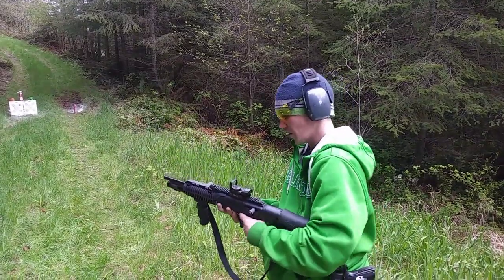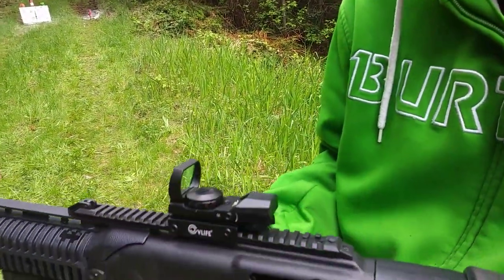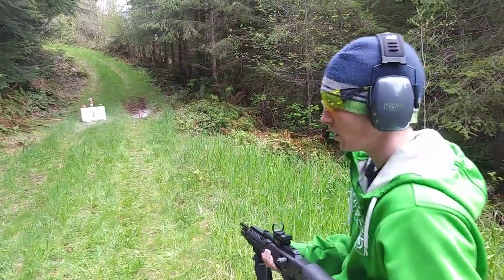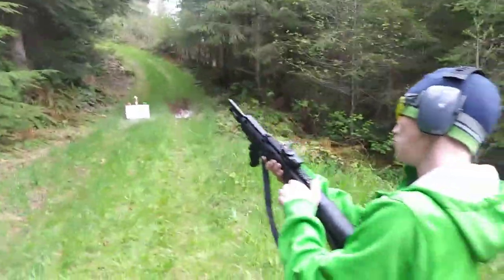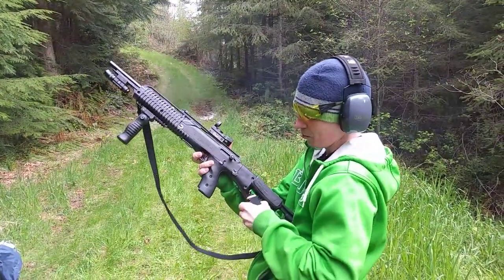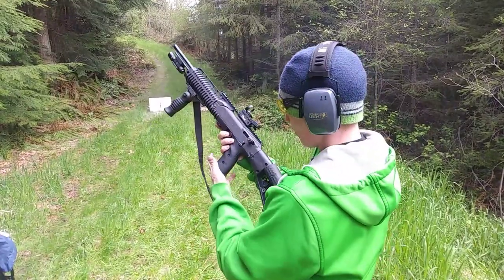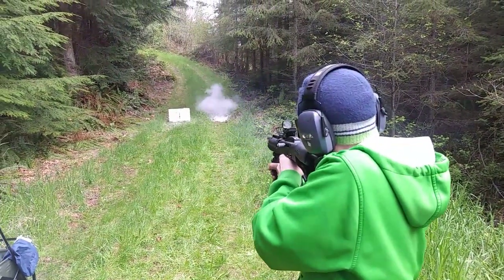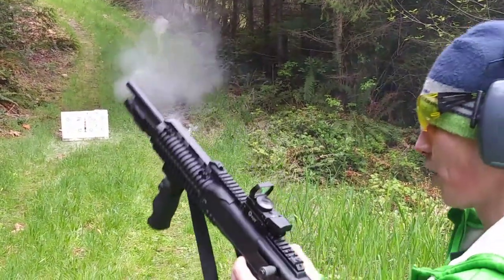Testing 25$ red dot sight from Amazon mounted on a Hi Point 995ts 9mm carbine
I test out a new red dot sight I mounted to my Hi Point 995ts 9mm carbine it only cost 25$ on Amazon and worked perfectly! Great alternative to spending hundreds of dollars for a product with comparable performance just because it has a well known company name on it.